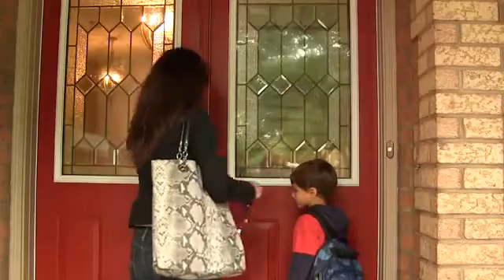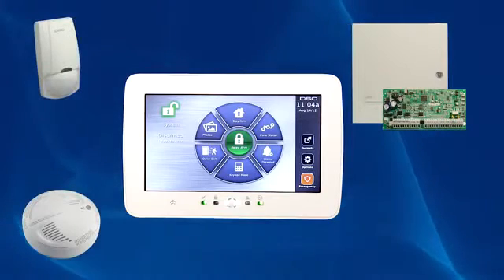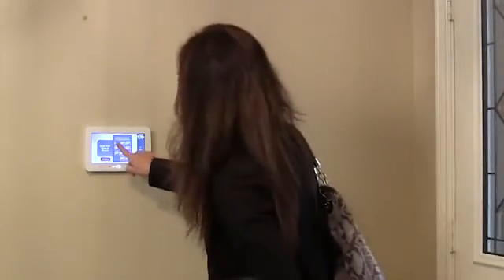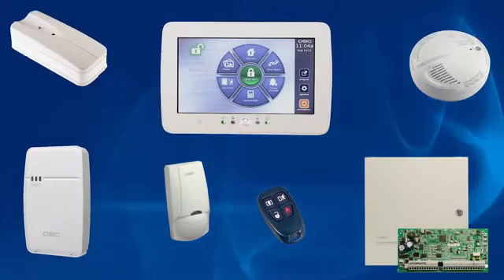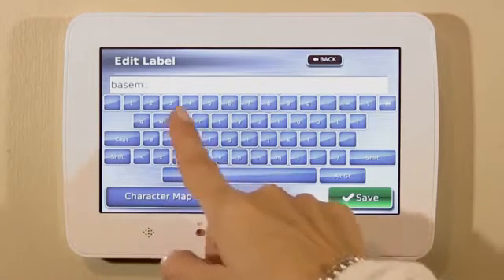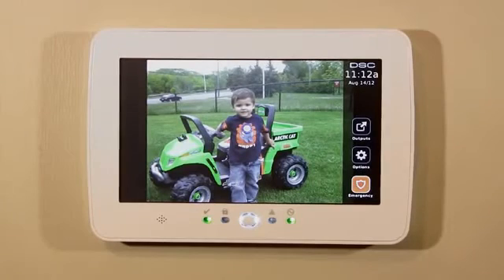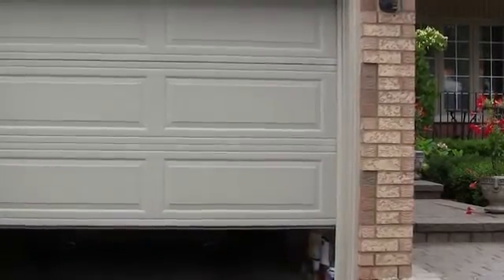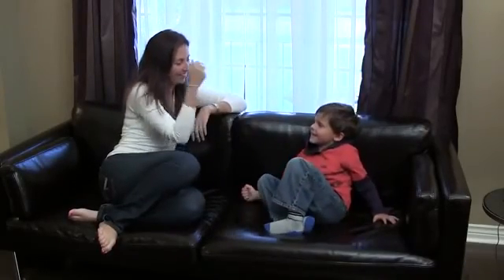DSC PowerSeries TouchScreen Keypad PTK5507 Overview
A comprehensive overview of the new DSC PowerSeries TouchScreen Keypad. PTK5507.